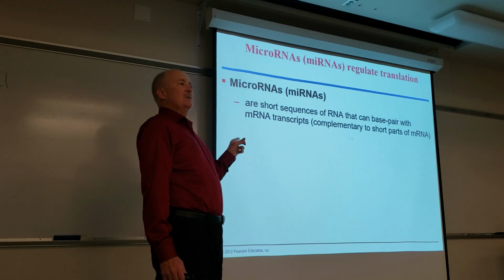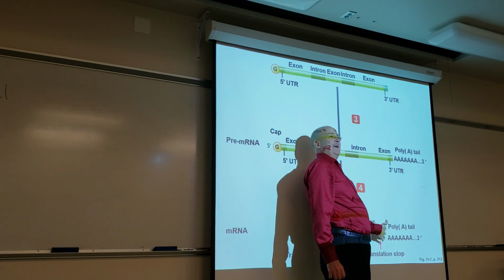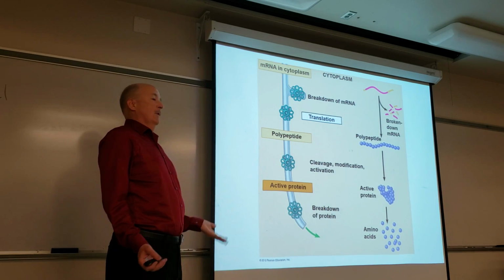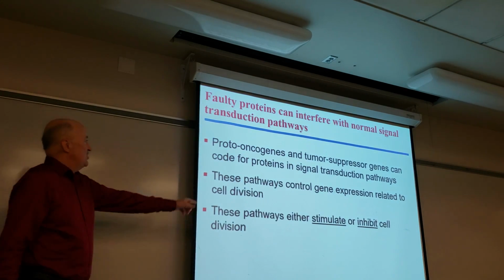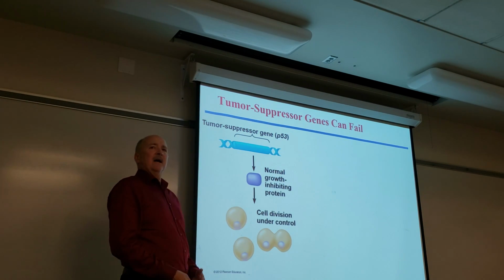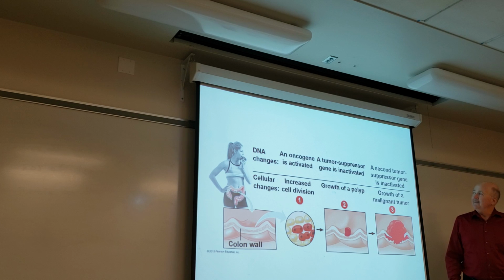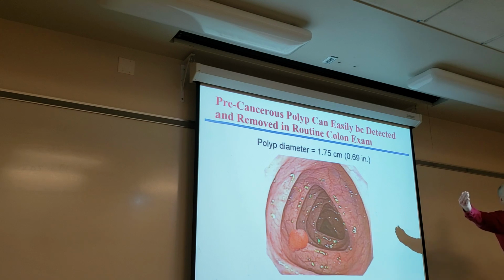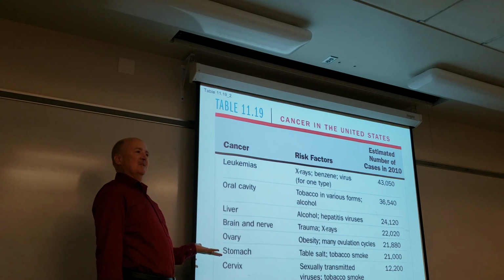Bio211 chap 16 pt. 2